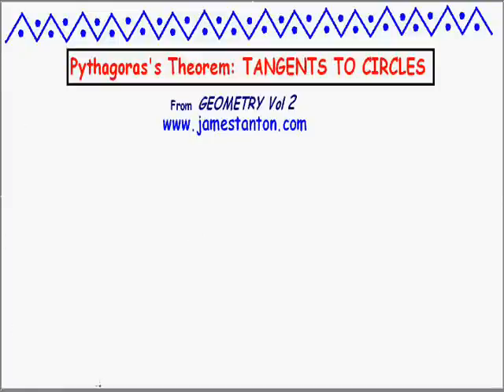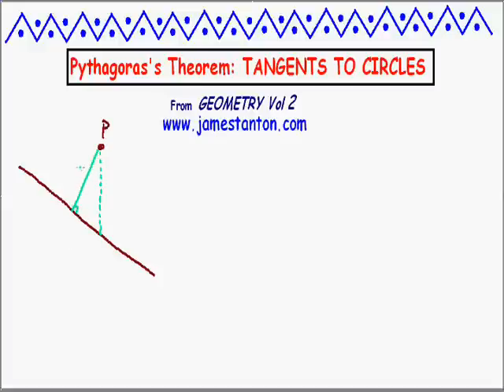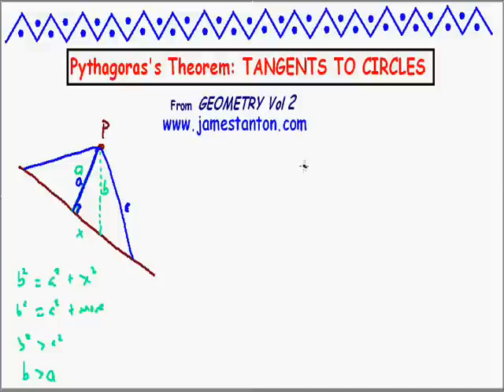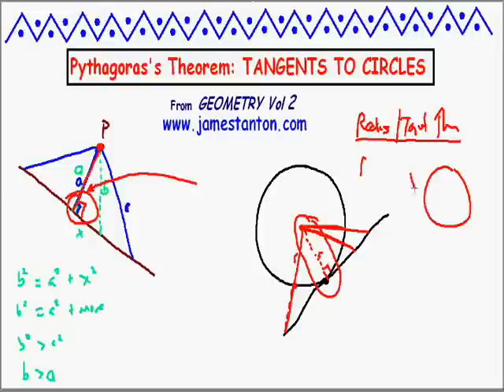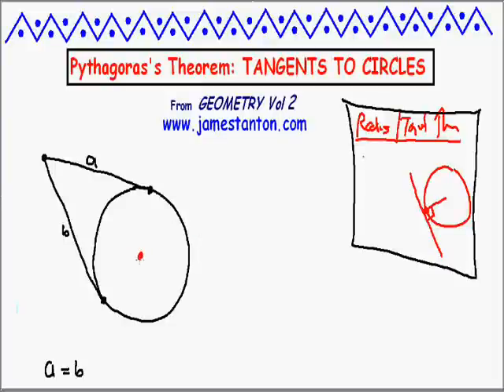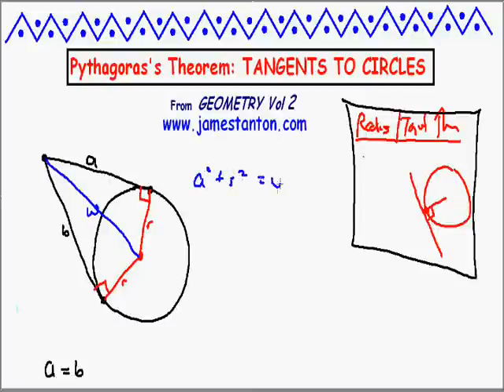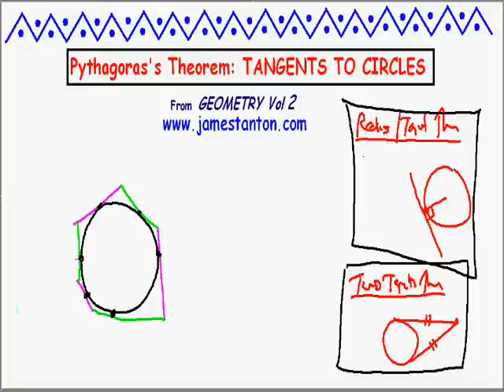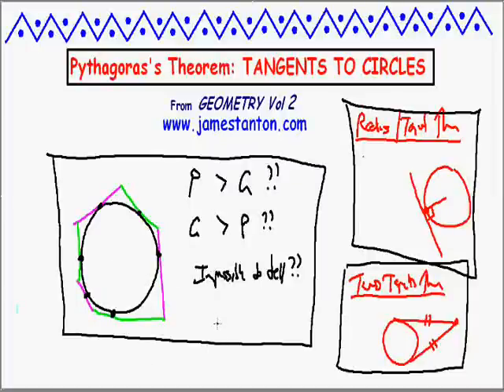Tangent Theorems for Circles and the Pythagorean Theorem (Tanton Mathematics)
Here are two results from the geometry of circles that are easily proved as an application of Pythagoras's theorem. A little tidbit worth sharing here.